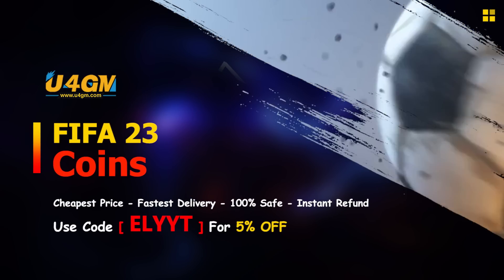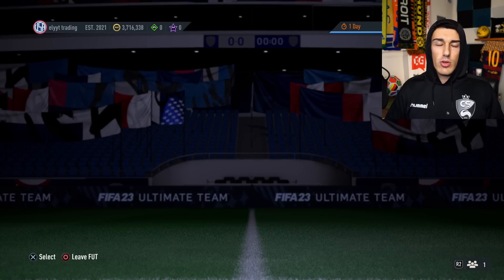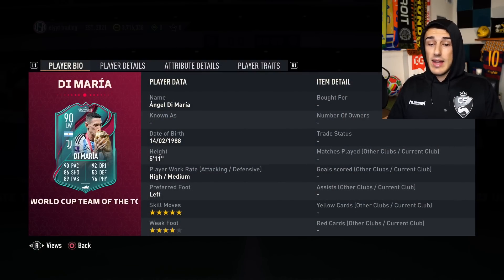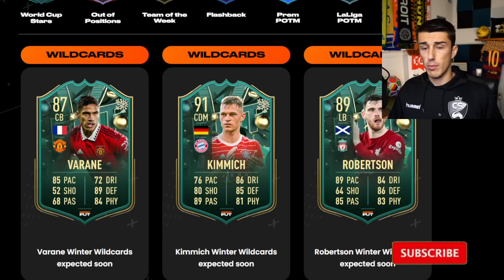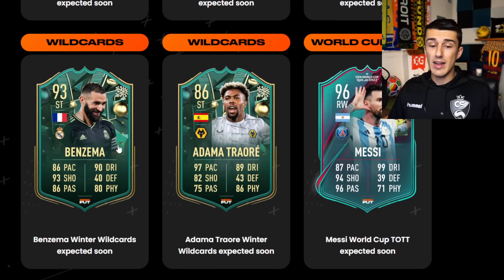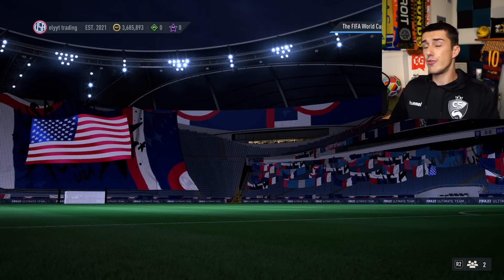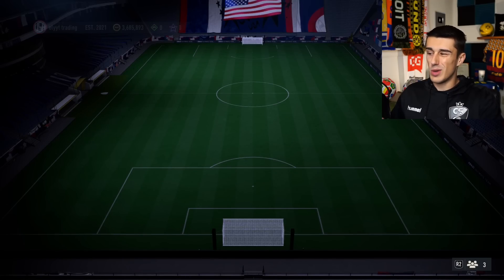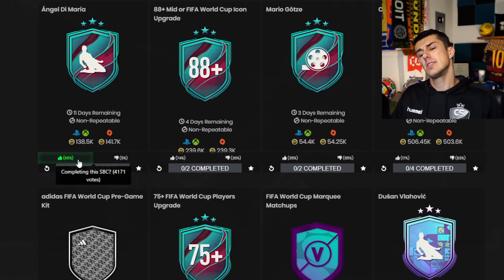THESE SBCs CREATED ANOTHER MARKET CRASH! | FIFA 23 Trading Tips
➤ (U4GM)

THESE SBCs CAUSED A MARKET CRASH! | FIFA 23 Trading Tips

fifa 23 low budget trading
fifa 23 trading to low budget
fifa 23 path to glory
fifa 23 wc phenoms
fifa 23 world cup phenoms
fifa 23 winter warm up pack
fifa 23 winter recruits pack
fifa 23 winter wildcards
fifa 23 winter wildcards swaps
fifa 23 ww swaps
fifa 23 85+ nations sbc
fifa 23 world cup campaign sbc